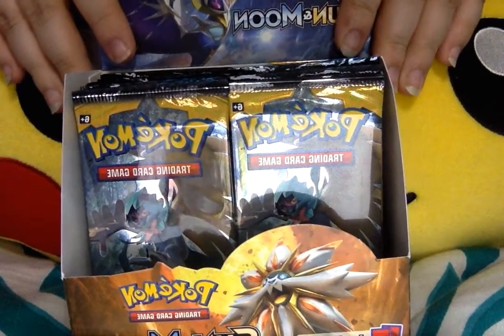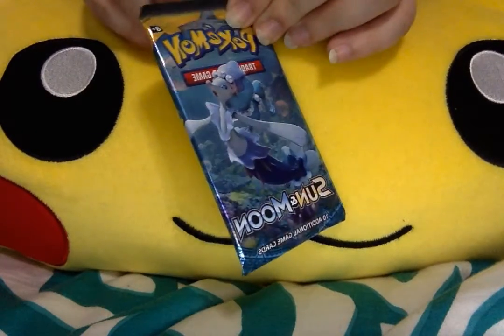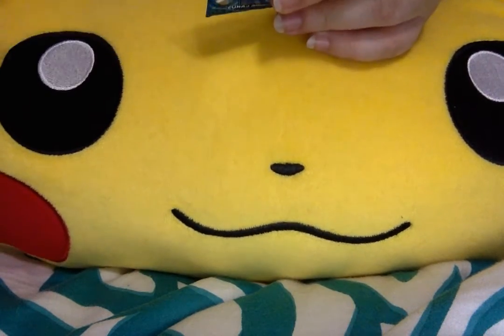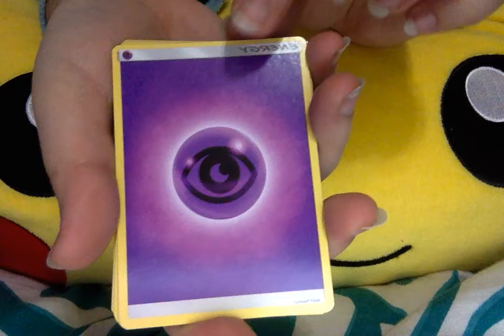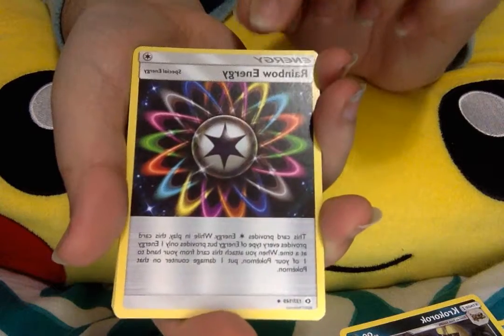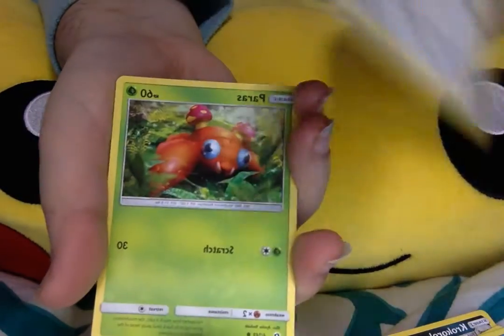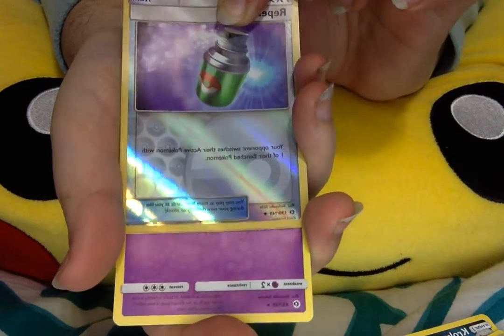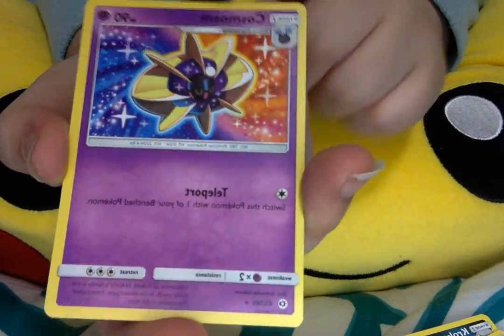Opening Pokemon Sun and Moon Booster packs (12)